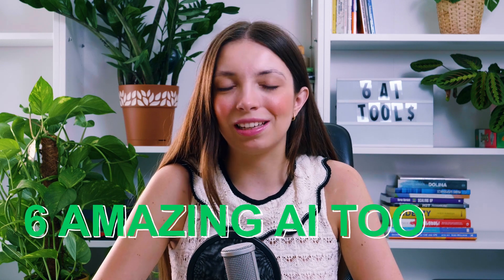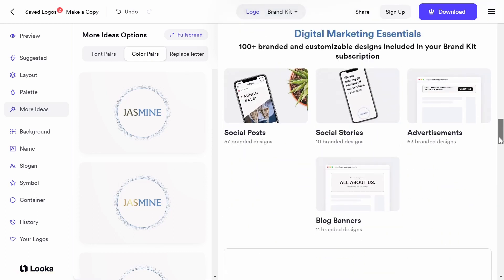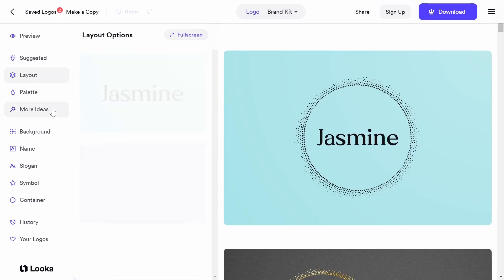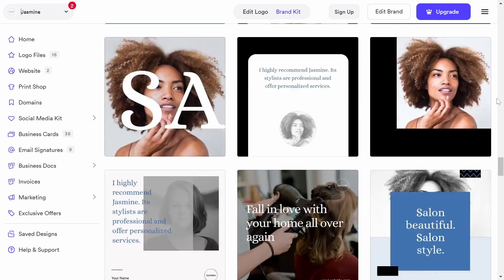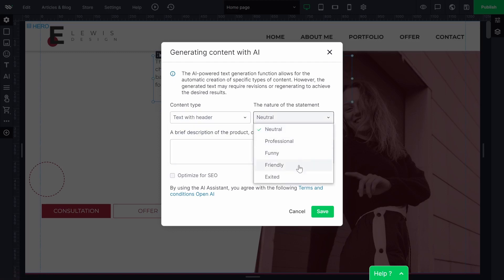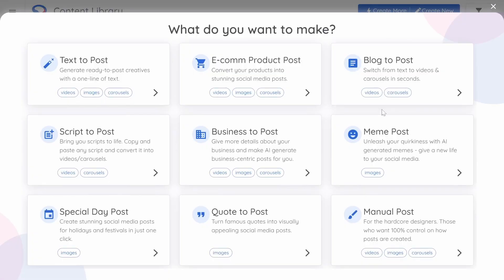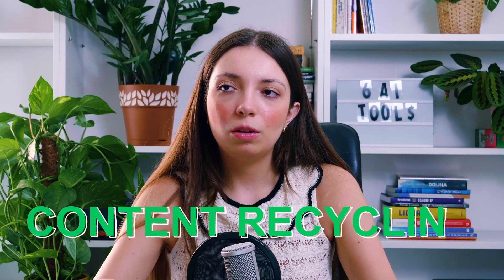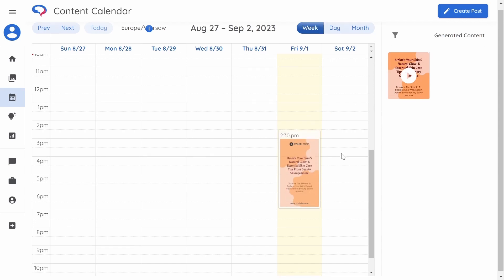The Best AI Tools for Small Business | Marketing, Productivity and More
How to leverage AI as a small business?
Today we give you all the answers.
Check out our selection of the top 6 AI tools for small businesses. From marketing to productivity, AI has a solution for it all.

Video chapters:
0:00 Intro
0:18 Looka
3:15 WebWave
5:12 Predis
7:30 Flowrite
9:59 Mem
11:11 Sheet+

Learn more about WebWave AI Writer and our upcoming AI features

Create a website like no other with skills that you already have.

WebWave is a drag and drop website builder - create websites like you design graphics.
Create your own website for free, right now!